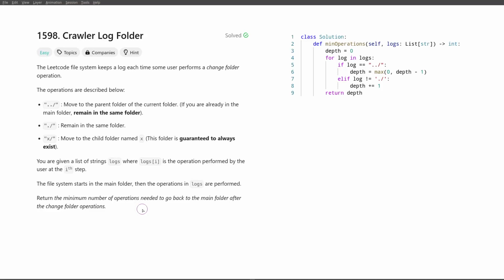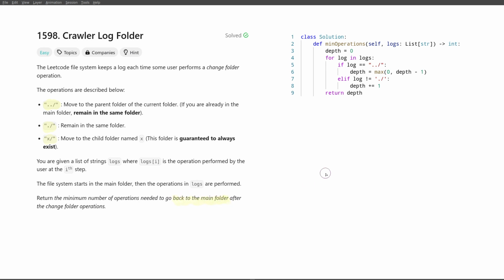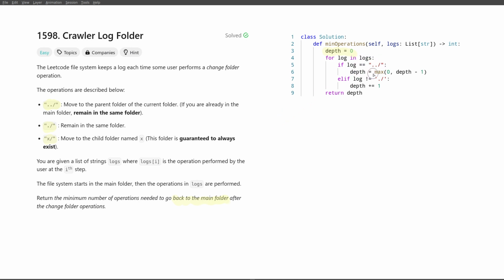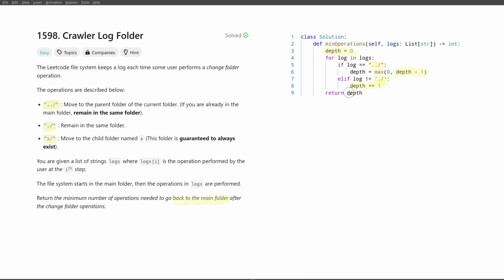[July 10, 2024, LeetCode daily] 1598. Crawler Log Folder - Python, solution explained